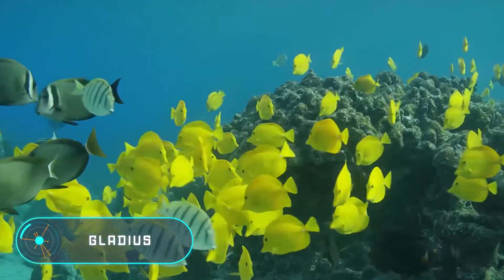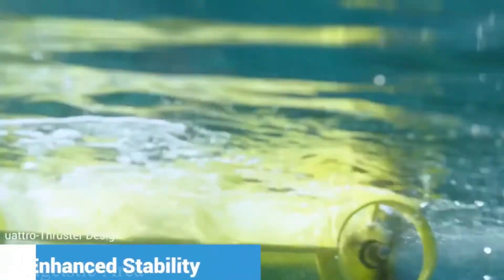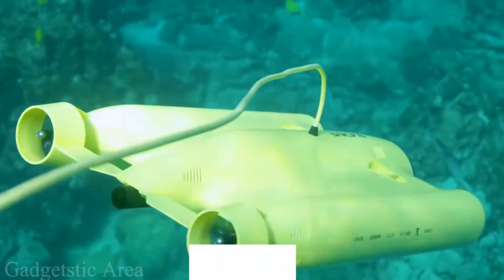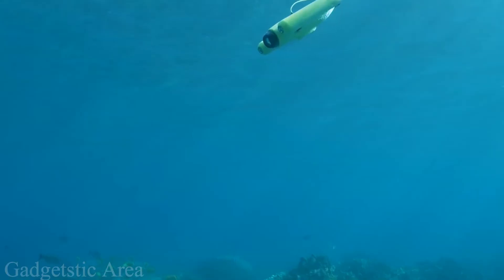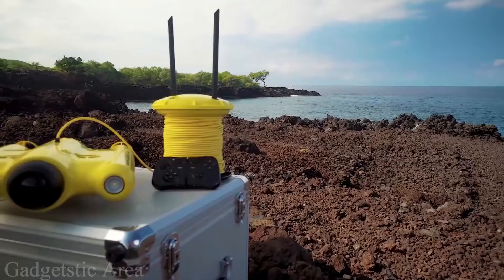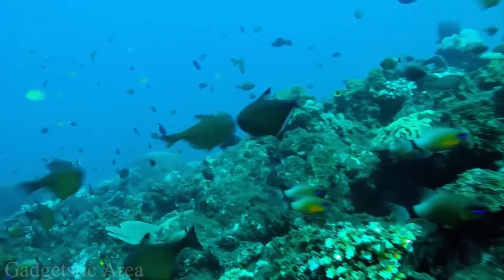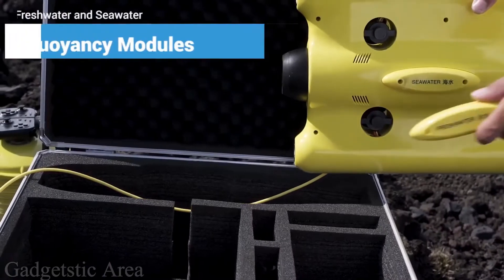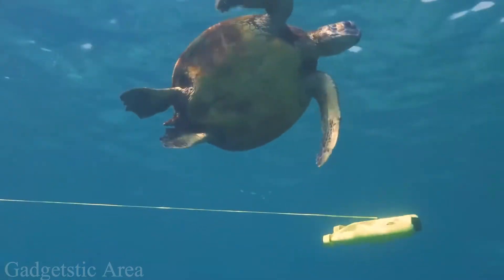Crazy and Useful Gadget | GLADIUS | UnderWater Drone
Underwater drone specialist Chasing Innovation launches the GLADIUS Advanced Pro, a LED-equipped smart submersible underwater drone with omni-directional capabilities. The camera can dive up to 328 feet to capture 4K images and video, and live stream with incredible clarity.

Top 5 Mini Robot  | Fun |  Games  | Smart  | Gadgetstic Area